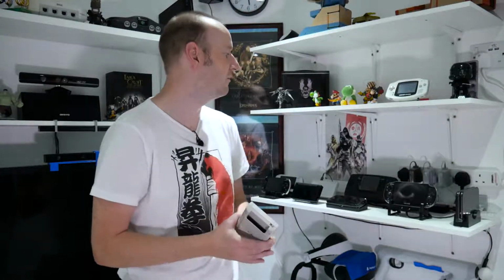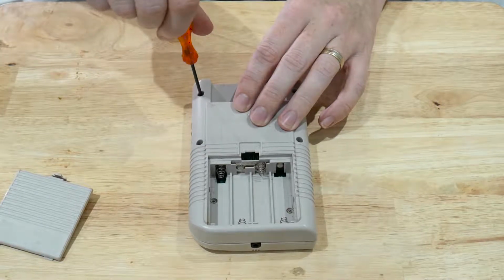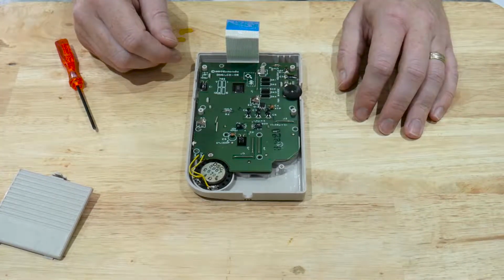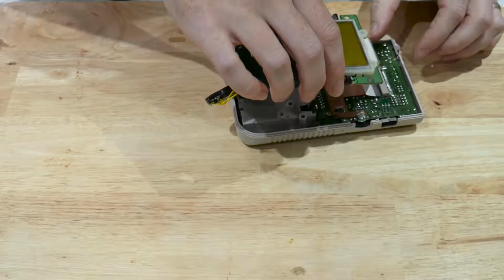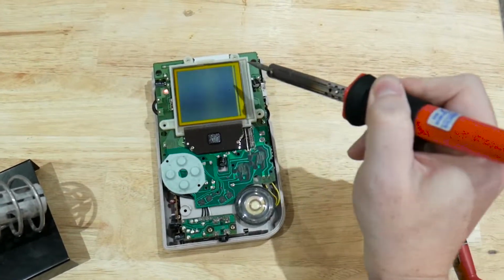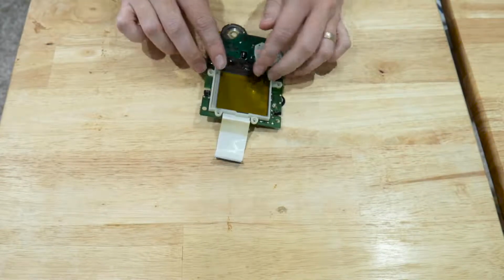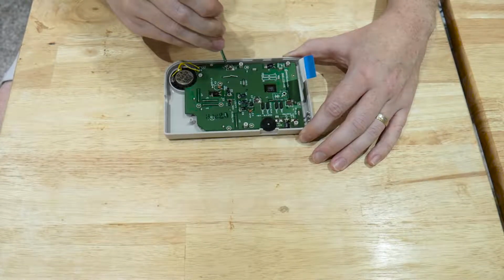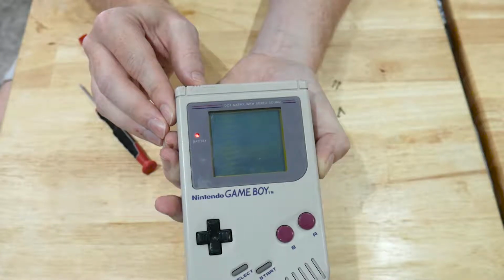Gameboy Verticle Line Screen Repair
I never had a Gameboy as a child and decided to buy one second hand. I should have tested it as when I got it home I noticed it had missing verticle lines on the screen. In this video, I am going to show you how to easily fix this with a soldering iron.

You do this at your own risk!

My Equipment:

Panasonic Lumix G7
Lavalier Mic
Neewer Light Panel
Yeti Mic
Logitech C920 Webcam

▼▼▼  Social Media ▼▼▼